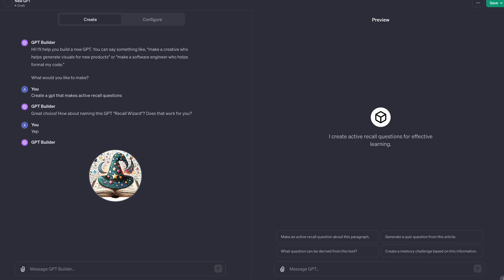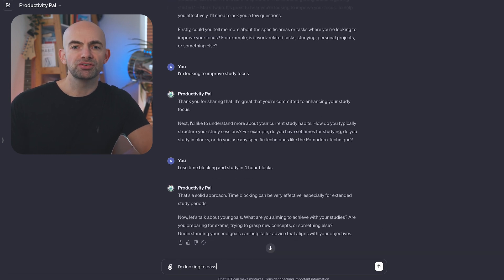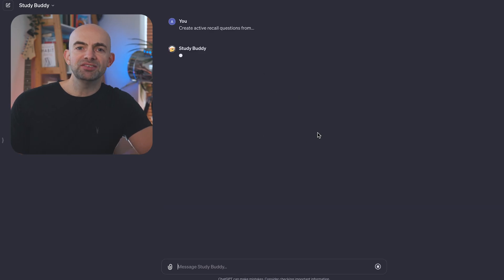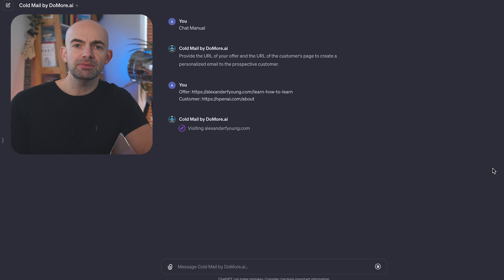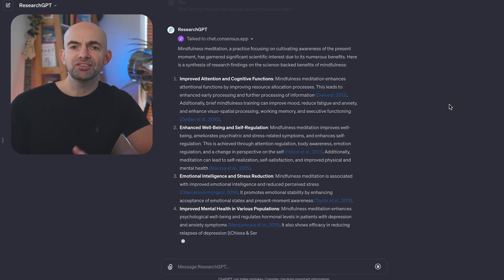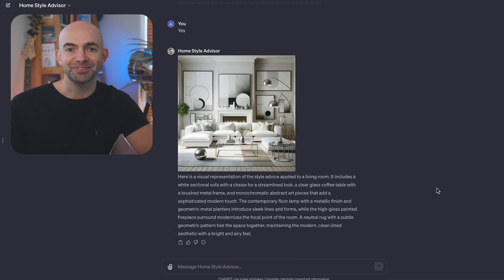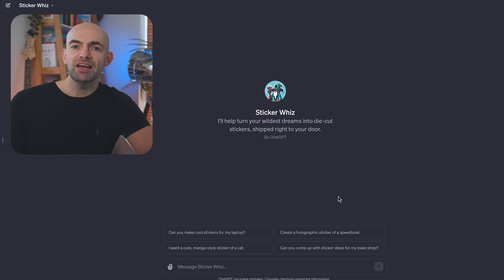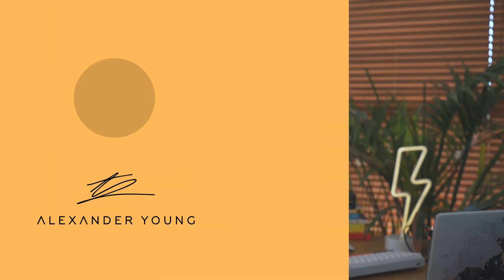The 12 Best FREE GPTs 2024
12 FREE GPTs YOU WON'T BELIEVE EXIST!

With GPTs allowing anyone to create custom versions of ChatGPT and the GPT store launching in early 2024 I've been trying out hundreds of amazing GPTs over the last month since they launched.

So here’s the 12 newest GPTs you need to know about with a bonus 13th at the end.

// CHAPTERS
00:00 - Intro
00:46 - 1: Productivity Pal
01:26 - 2: VideoGPT
02:02 - 3: Study Buddy
02:49 - 4. NutriCheck
03:16 - 5. Cold Email
03:45 - 6. Book Scout
04:08 - 7. ResearchGPT
04:39 - 8. Color Palette Pro
05:10 - 9. Home Style Advisor
05:44 - 10. Stock Image Generator
06:15 - 11. MovieMMender
06:47 - 12. Sticker Whizz
07:11 - BONUS 13. Santa